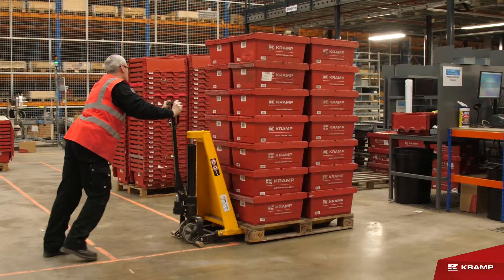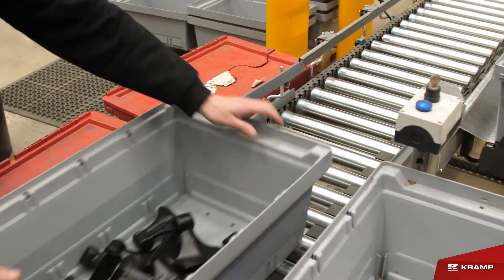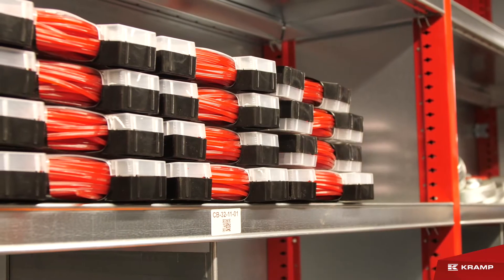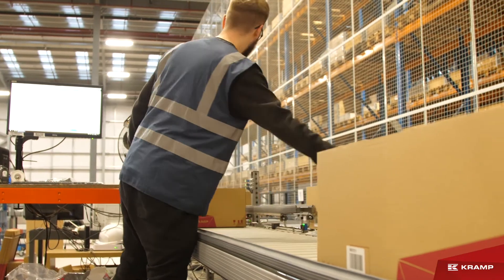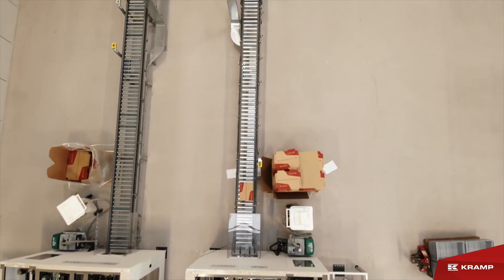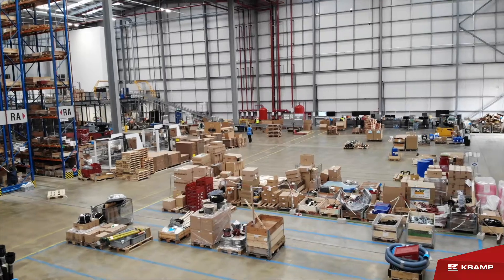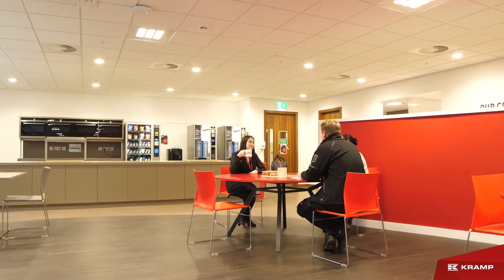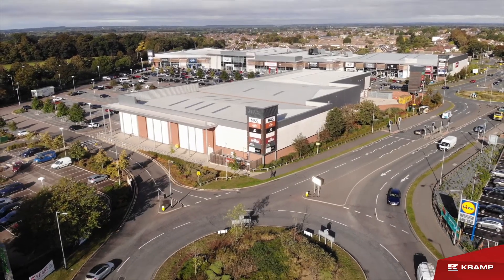Working at Kramp UK - What's it like to work in the warehouse?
Looking for a new warehouse role at a great company? Look no further - this video explains some of the roles you can expect to find within our warehouse team, as well what you can expect from us if accept a role here.

Kramp is a family owned, global distributor of agricultural spare parts and accessories and our head office is based in Varsseveld in the Netherlands. Kramp's mission, working closely with a network of excellent dealers, is to keep farmers farming. We've been keeping farmers farming for over 70 years - a statement that we are very proud of. Whatever parts farmers need to keep their machinery going or their workshop operating, Kramp endeavours to deliver them.  The UK head office is based in a brand new building in Biggleswade. Built in 2020, this office and warehouse expansion is just one of the things that makes it an incredibly exciting time to be joining the UK Kramp Team.